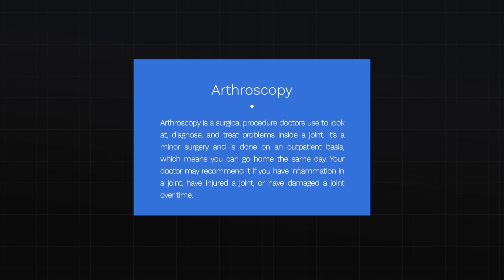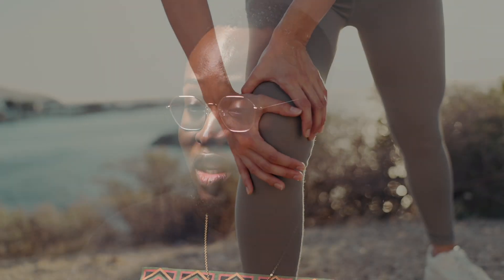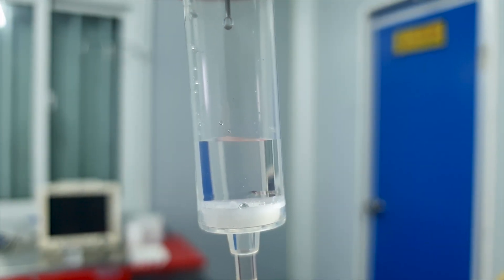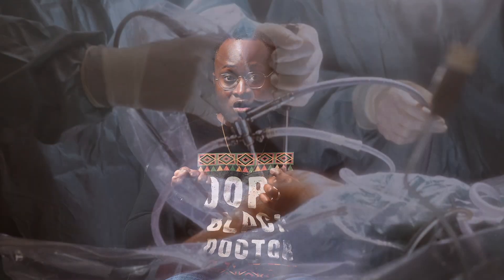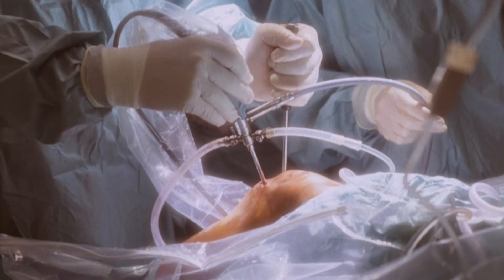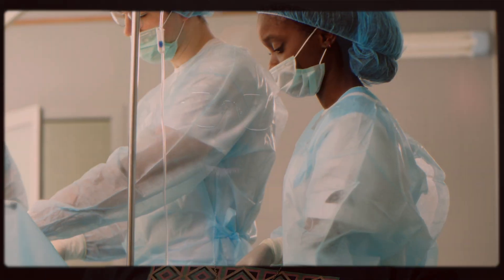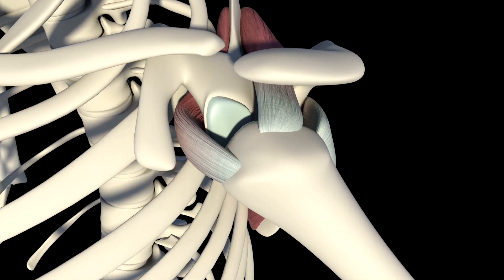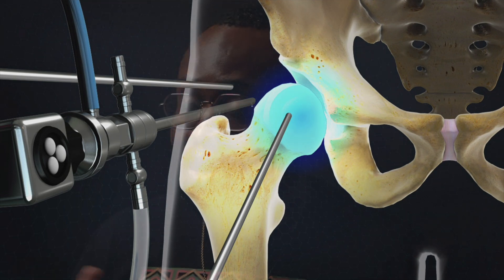What is Arthroscopy? Surgeon Explains Everything You Need to Know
Dr. O explains what a scope is and how it is used in arthroscopic surgery, which refers to minimally invasive surgery. A scope is a tiny camera, the size of a pencil, that is used to enter a joint through small incisions. The joint is filled with fluid to make it larger for the camera to move around safely. The surgery may vary based on what the patient needs, and patients may experience swelling after the surgery due to the fluid used. Arthroscopic surgery is used to repair or treat various joint injuries, such as meniscus tears, which are a common injury in sports. The surgery can involve cleaning out rough edges, smoothing things out, taking inflammation out, or stitching things back together. Recovery time and the use of crutches and braces will depend on the type of surgery done. While scopes are minimally invasive, every surgery is a big deal, and patients should be aware of the potential recovery time and what the surgery entails.

Dr. Kwadwo Owusu-Akyaw is an orthopedic surgeon with fellowship training in sports medicine. He specializes in the surgical treatment of knee, hip and shoulder injuries. His specific areas of surgical expertise include the reconstruction of the anterior cruciate ligament (ACL), cartilage repair techniques of the knee, hip arthroscopy for treatment of hip labral tears and shoulder arthroscopy for treatment of rotator cuff and shoulder labrum injuries. He has extensive experience caring for athletes at the highest level, from recreational to Division 1 college and professional athletes.